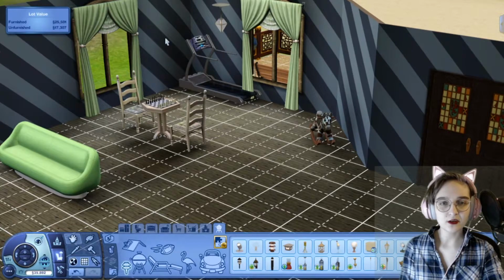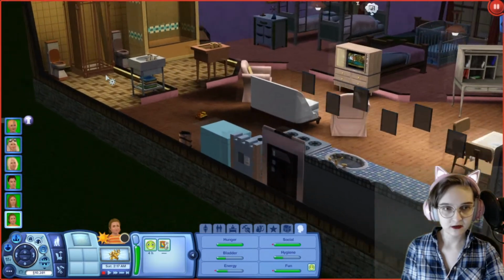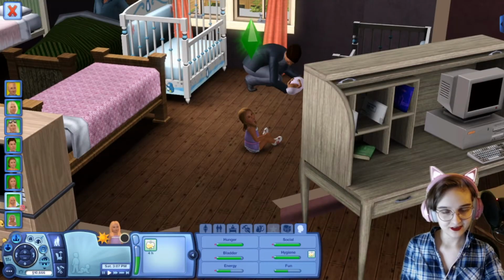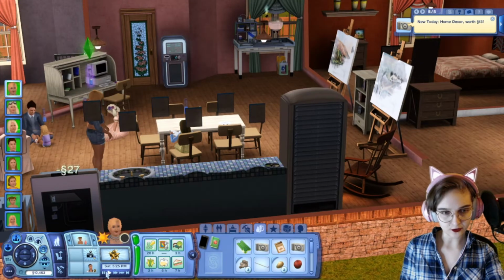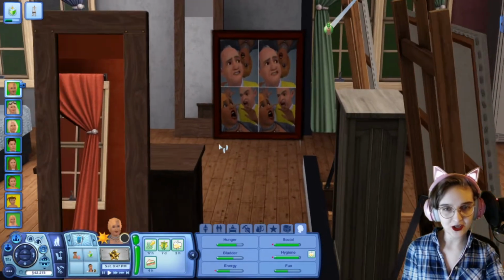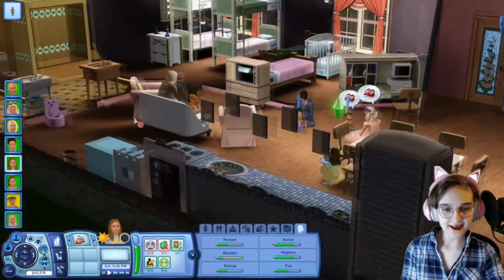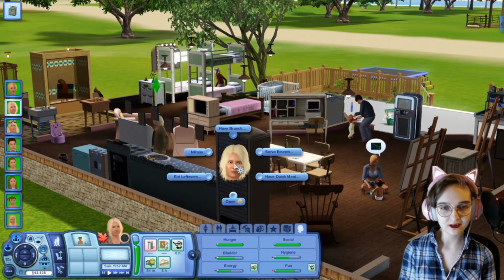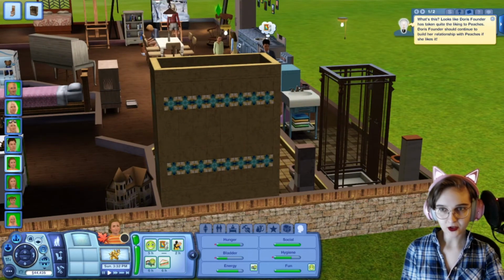It is TWINS - The Sims 3 100 Baby Challenge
AND BOTH GIRLS. Lord I am so lucky!

bit about this let's play:
- the goal is to get to 100 babies. Being slow at it is better than not finishing at all, so we'll have more babies some generations than others.
- We'll name children Alphabetically, with each letter getting 4 children sharing it, except for the last 4 letters, that will all have 3 children named after them.
- We will be staying in Sunlit Tides for the most part, unless the game glitches bad, or I really need a change, so moving towns is not out of the realm of possibility.
- I refuse to discard my children - all will leave us through marriage, or by me buying them a house.